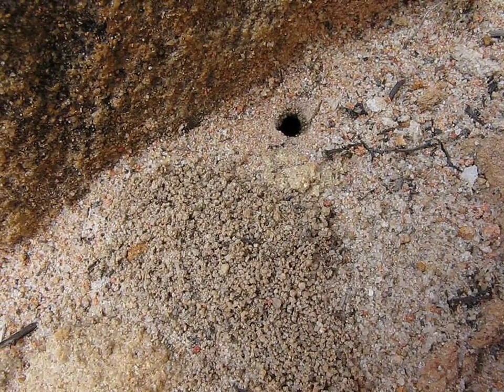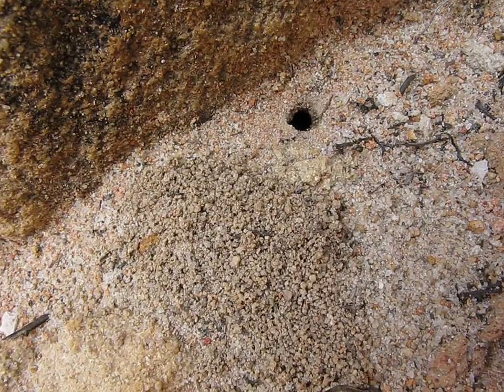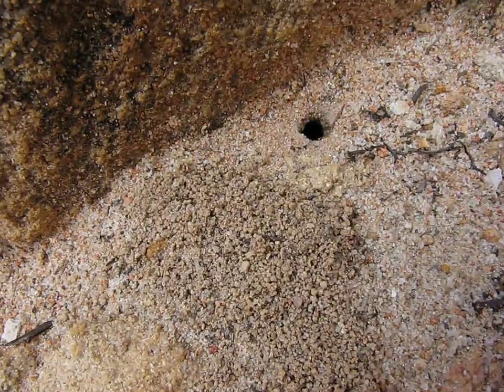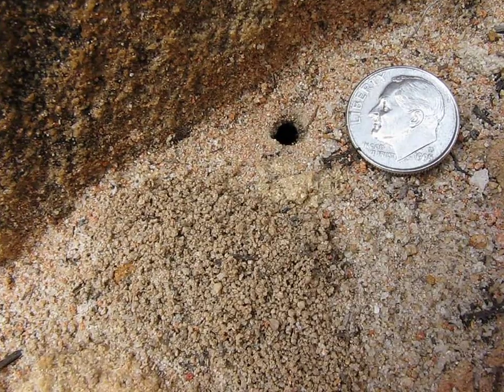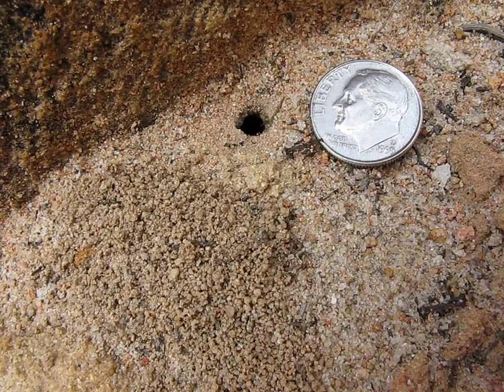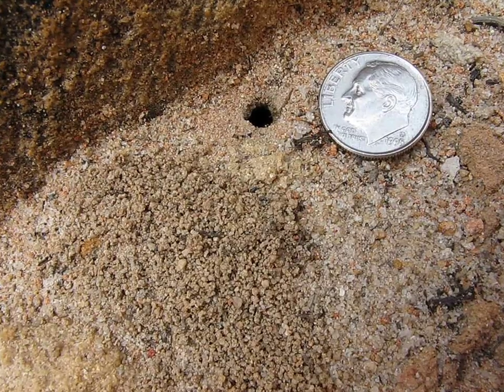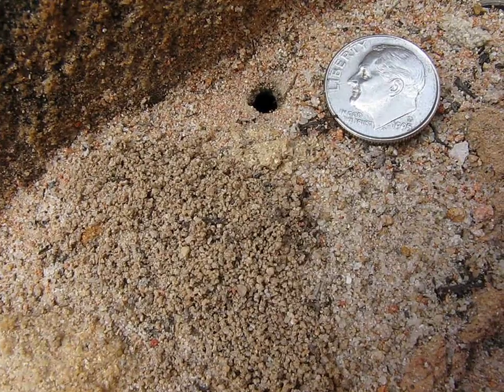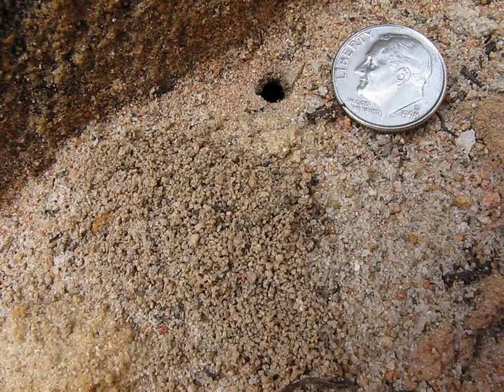Queen burrow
The start of a new ant colony? Maybe.

Check these movies out also.